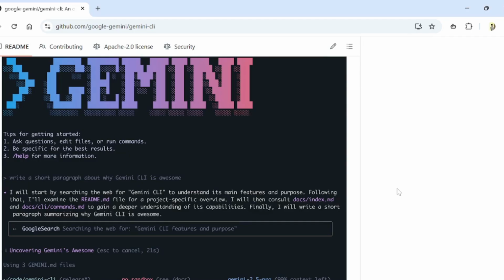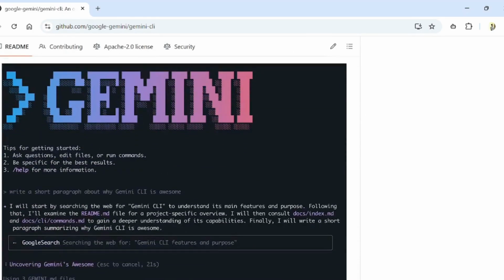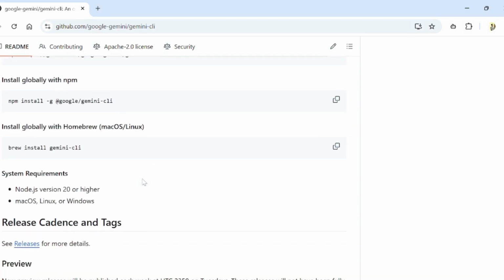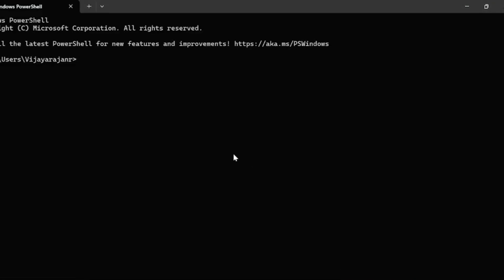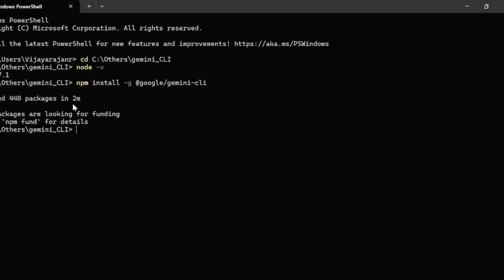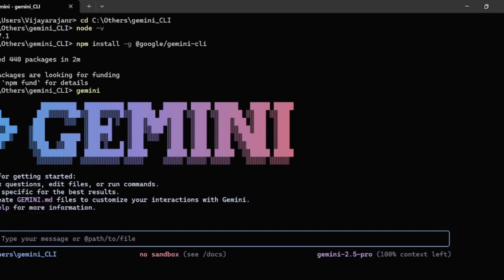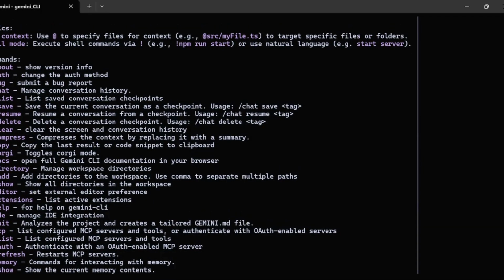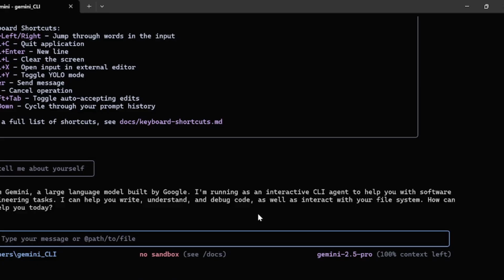Installing Gemini CLI